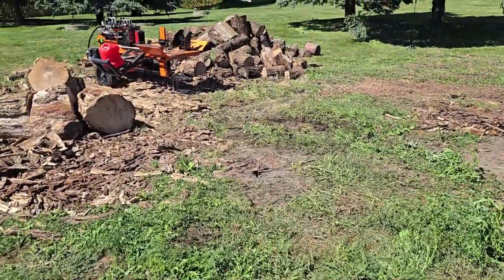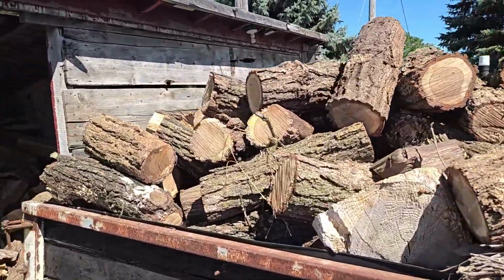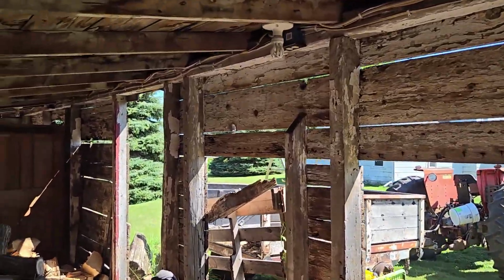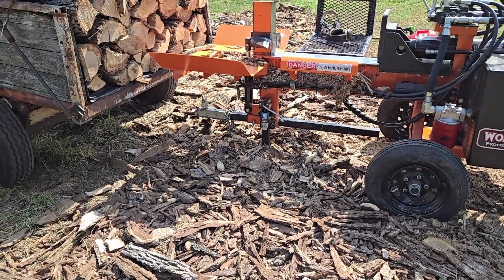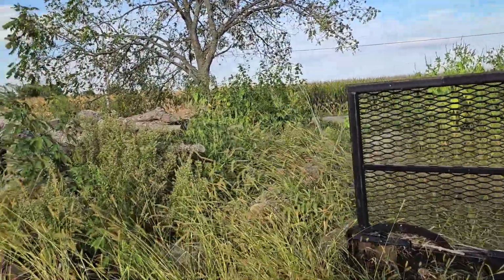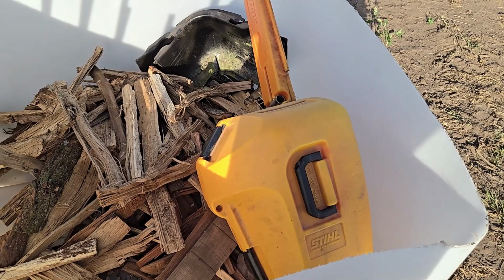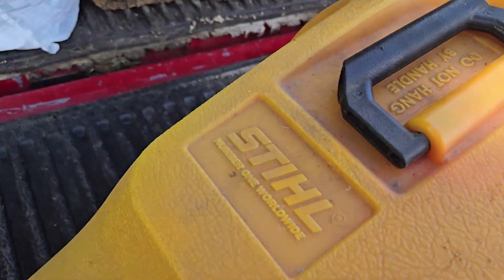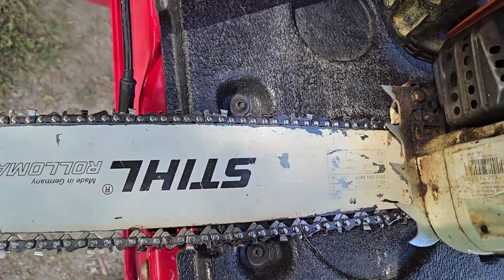Added to to boiler wood supply and something new in the woodyard!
Its been a couple weeks since I did a video but I got the big oak pile cleaned up and I added my first Stihl saw to my collection.  An auction find MS 260 with minimal use.